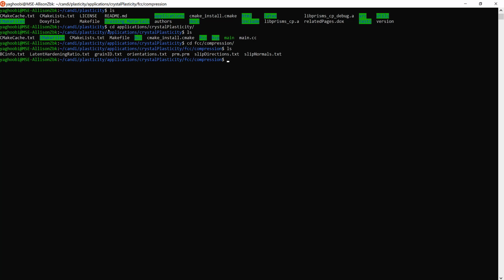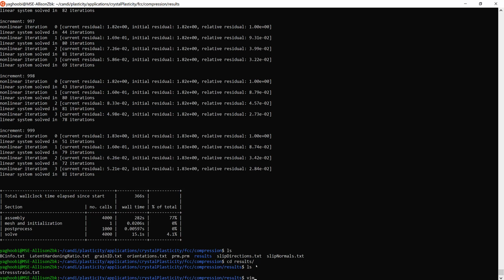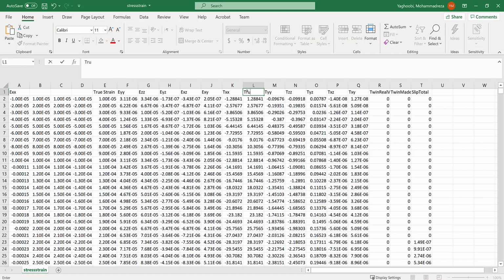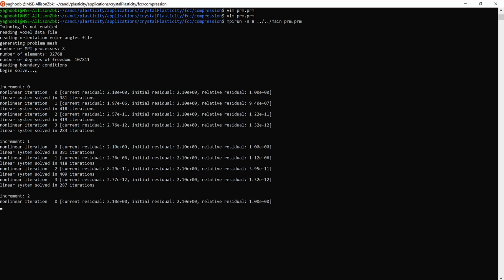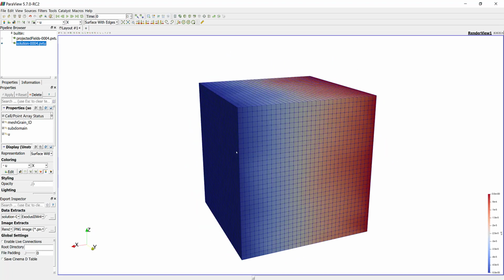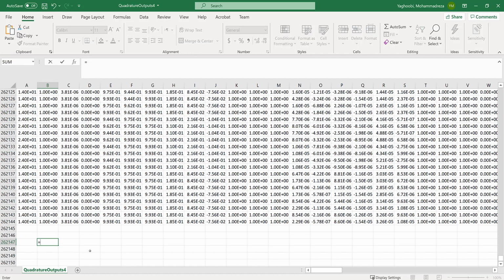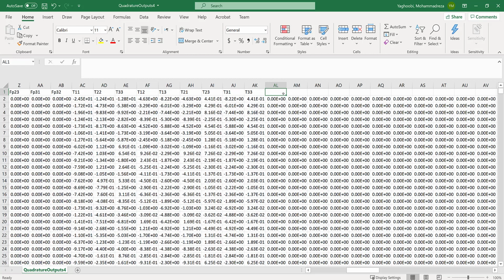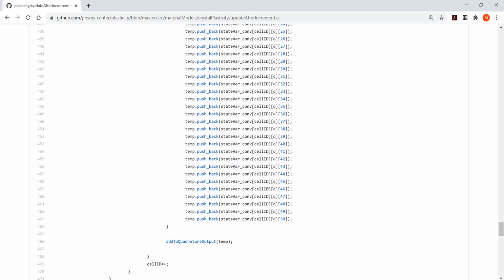PRISMS-Plasticity: Session04 (Output Files)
In this video, an FCC sample is simulated during uniaxial compression, and the resulting outputs are described.